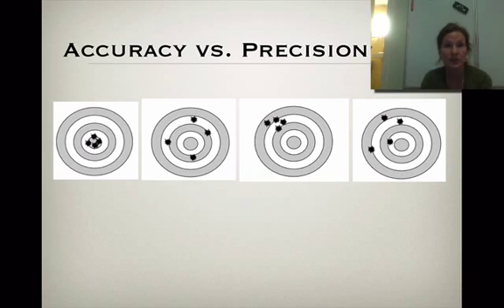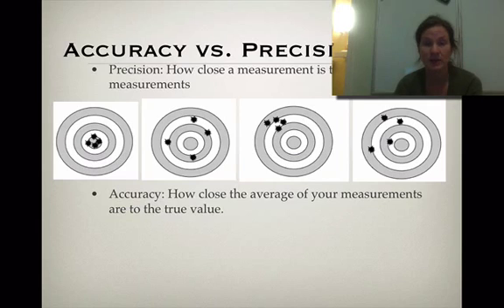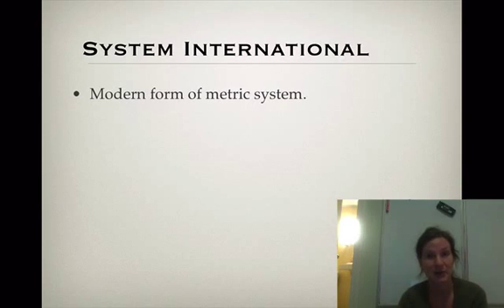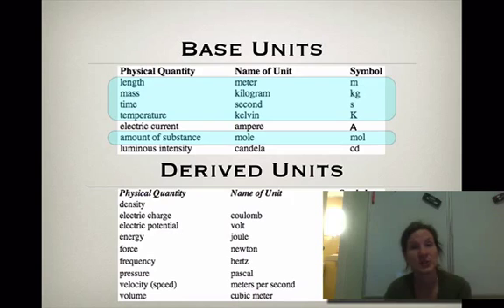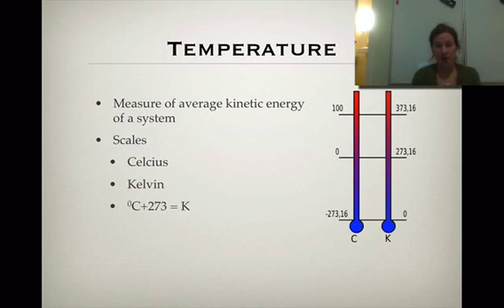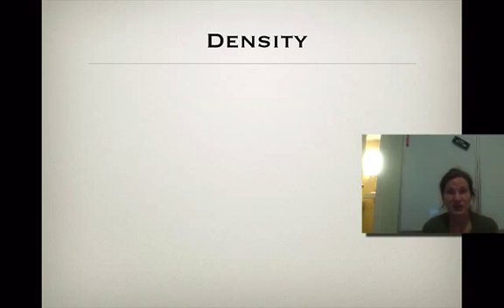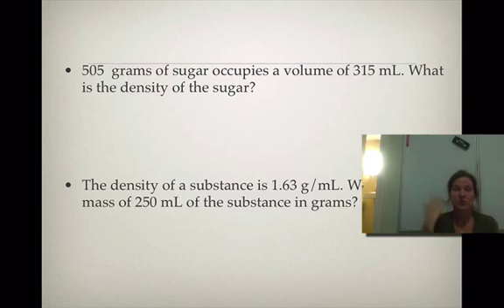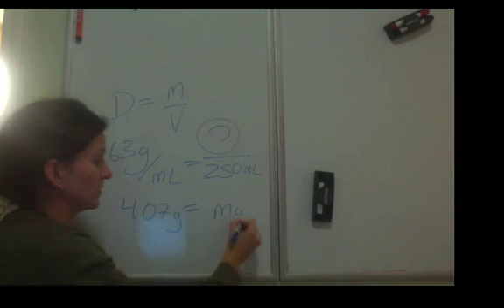Unit 2 video #1: Introductory terms